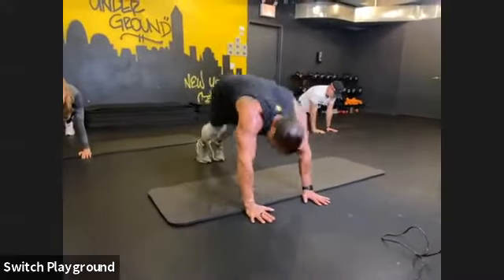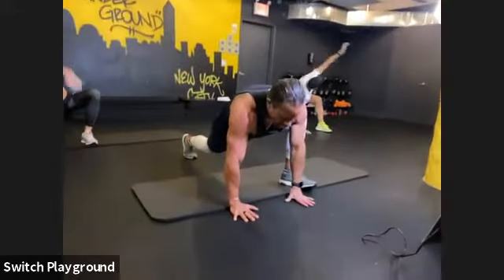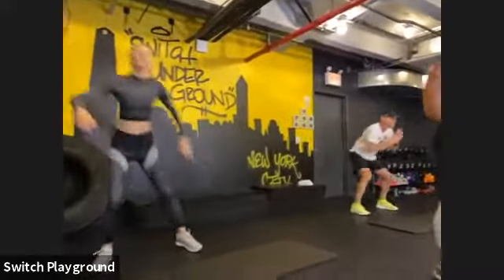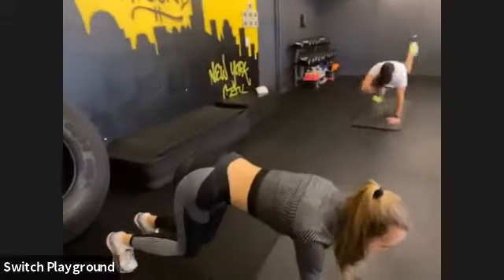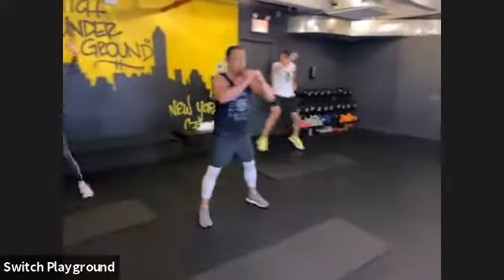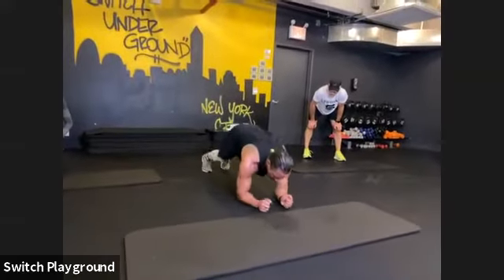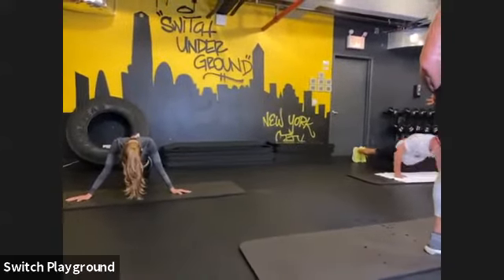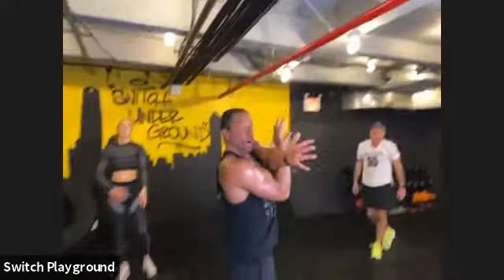Power Sculpt with Steve Uria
A 40 minute, full body class lead by Switch Founder, Steve Uria. That includes an intense series of functional movements that only requires bodyweight for resistance and bursts of cardio to increase heart rate.